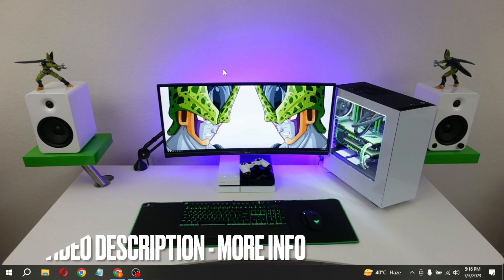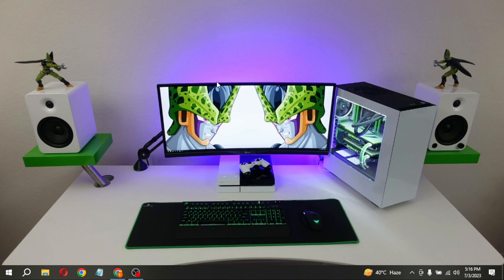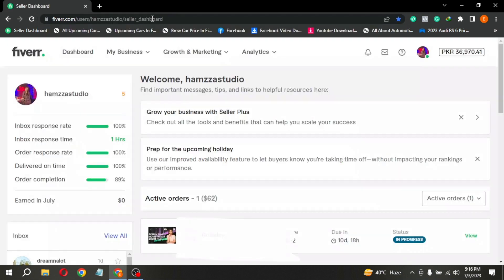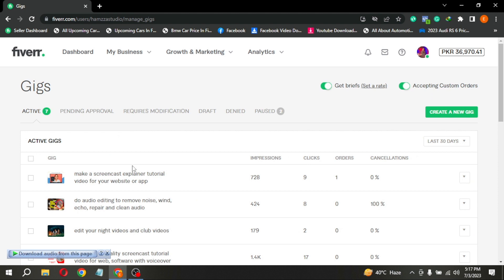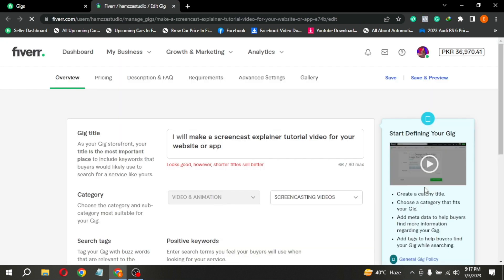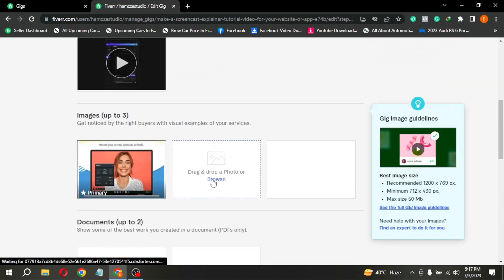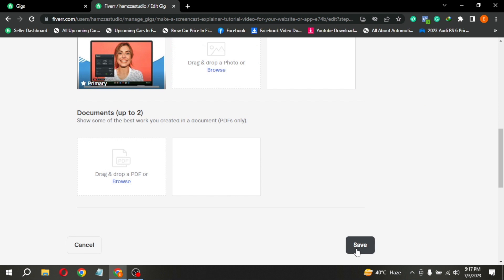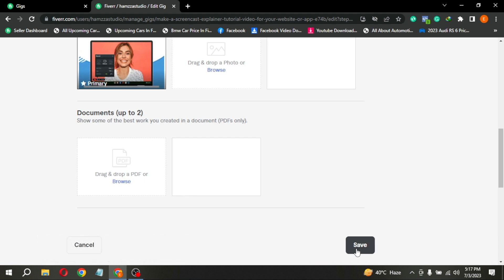✅ How To Change Fiverr Gig Images 🔴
About this tutorial:

Fiverr is an online marketplace that connects freelancers with clients who need various services. It was founded in 2010 and has since grown to become one of the largest platforms for freelancers worldwide.

On Fiverr, freelancers offer a wide range of services, including graphic design, writing and translation, video editing, programming, marketing, and much more. The platform is known for its "gig" system, where freelancers create service listings with a fixed price and description of what they offer.
Get in touch!